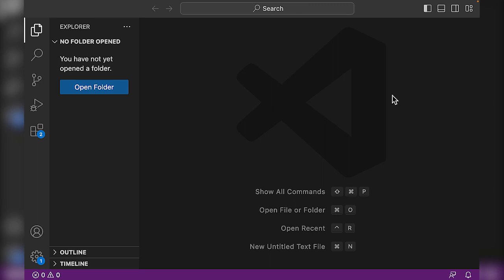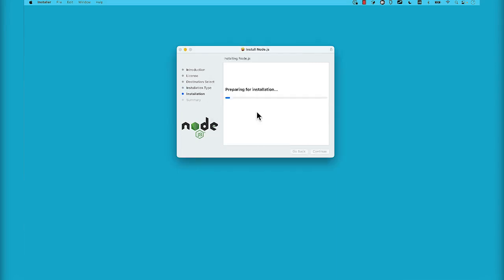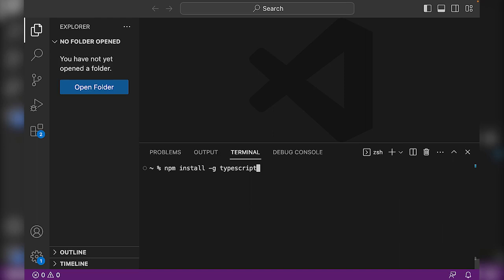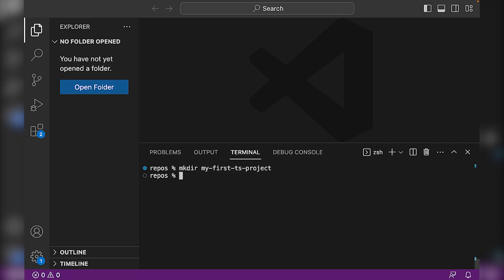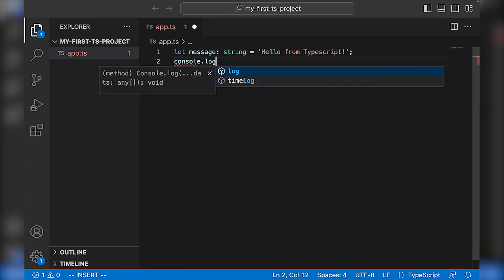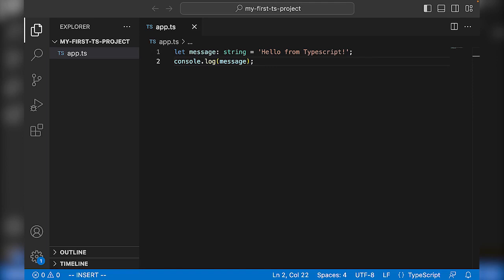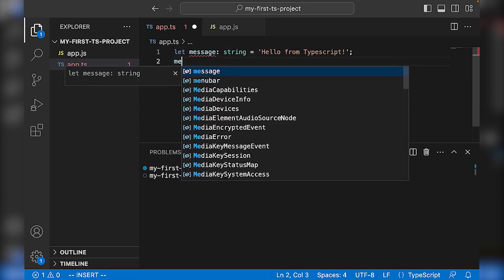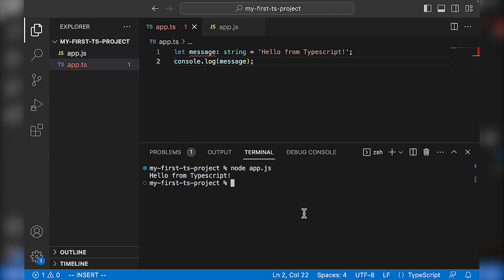1.3 Create your first TypeScript program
Lesson 1 Understand TypeScript Basics